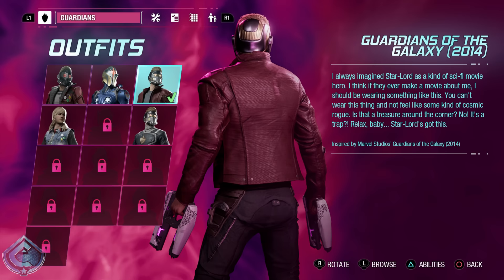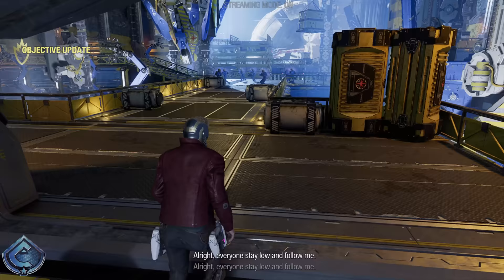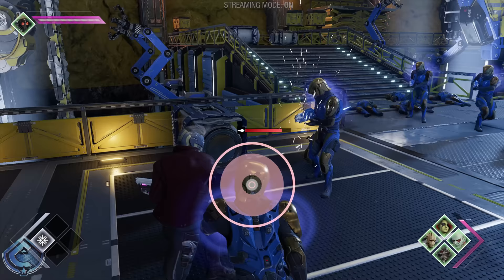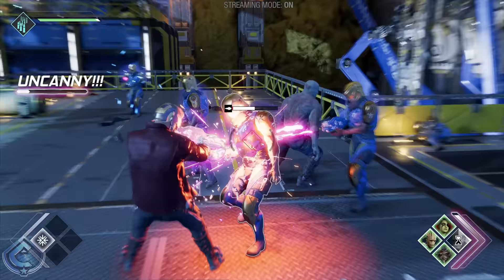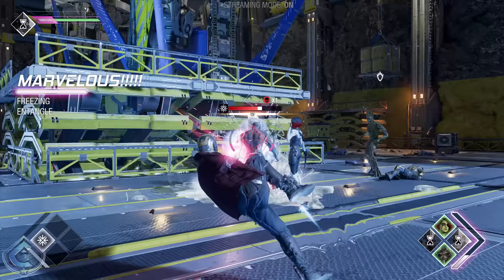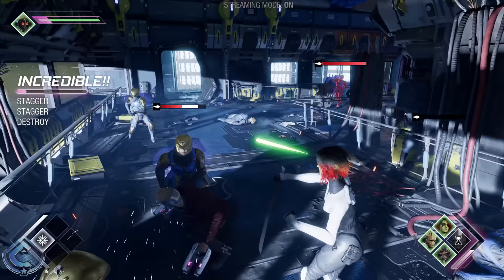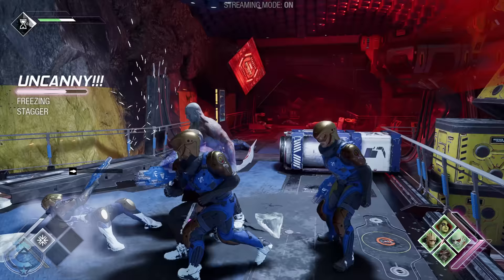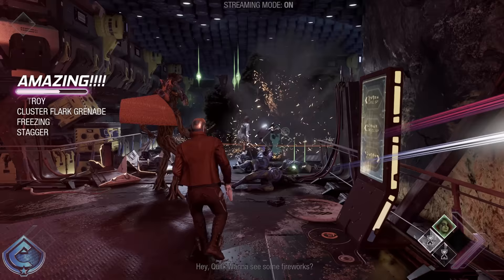Guardians of the Galaxy Game - Star-Lord MCU Movie Suit Gameplay! [4K 60fps]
Guardians of the Galaxy Game - Star-Lord MCU Movie Suit Gameplay! [4K 60fps] Special thanks to Square Enix and Eidos Montreal for providing me an early review copy of the game! Here is some gameplay of the MCU Movie suit for Star-Lord.

Fire up Star-Lord’s jet boots for a wild ride across the cosmos in this third-person action-adventure game, a fresh take on Marvel’s Guardians of the Galaxy. With the unpredictable Guardians at your side, blast your way from one explosive situation to another, with original and iconic Marvel characters caught in a struggle for the fate of the universe. You got this. Probably.

Marvel's Guardians of the Galaxy is coming October 26, 2021 on PS5, PS4, Xbox Series  X|S and PC.